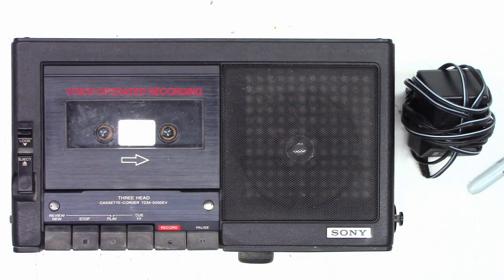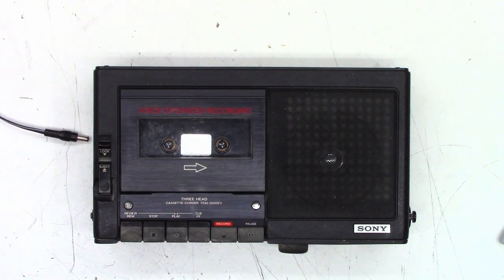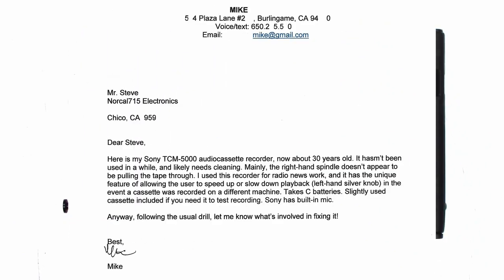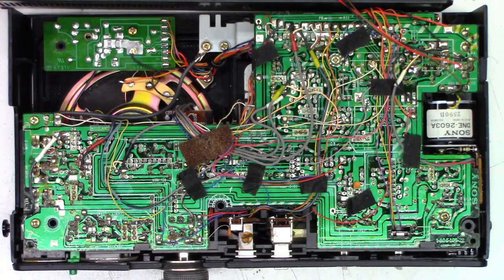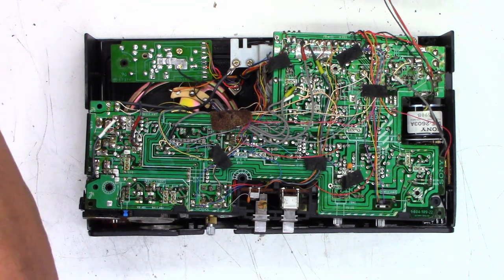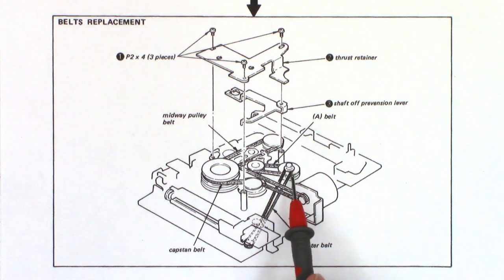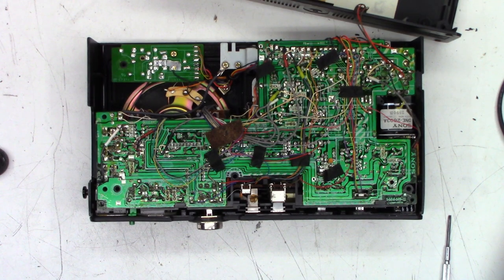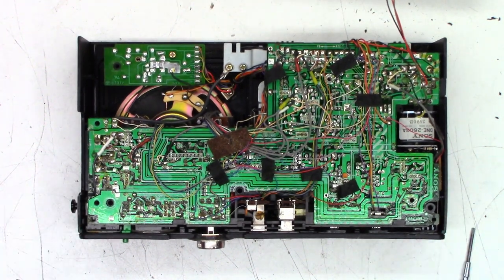Sony TCM 5000EV 3-Head Portable Tape Recorder that will not play at all! Diagnostic Part 1 of ??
A Sony TCM-5000EV that was sent to me to be looked at. I found that it needed a complete set of belts. This is part 1, the diagnostic part.